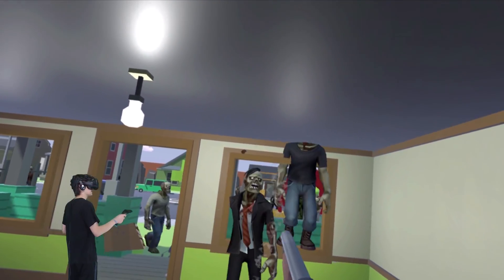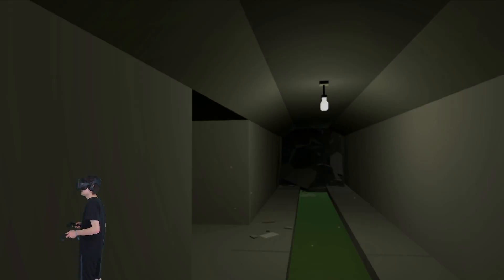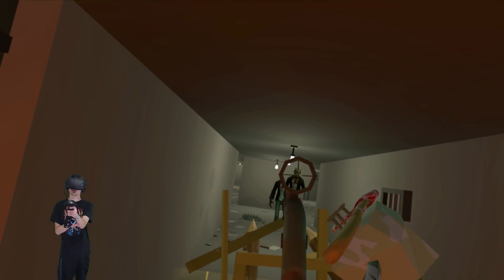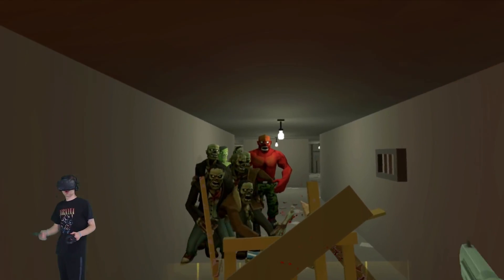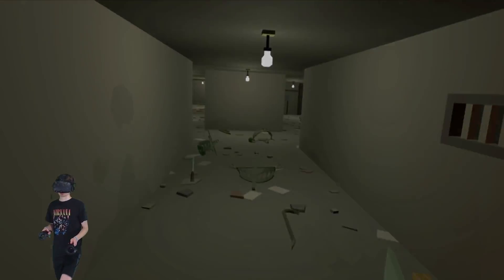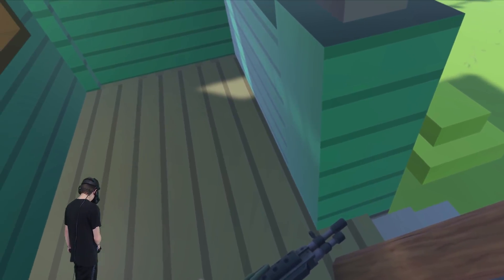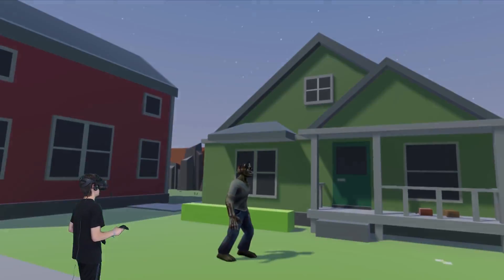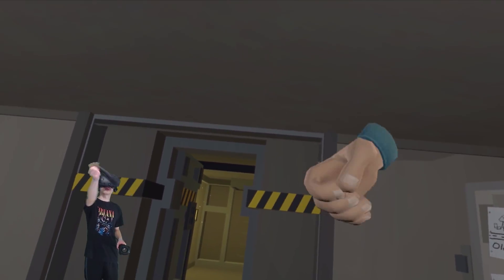CRAZY AXE SWORD! - Undead Development Gameplay - HTC Vive Zombie Survival Game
Crazy Axe sword in Undead Development Gameplay

Heading to the Sewer in Undead Development VR Gameplay and building a crazy Axe sword! This game is amazing for creating crazy weapons to be used for Zombie Survival. Will SpyCakes crazy axe weapons help him with survival against the VR Zombie Apocalypse?

More about Undead Development VR:

"Undead Development is a virtual reality game built for the HTC Vive. Explore different environments and scavenge for supplies, weapons, and ammo. Choose a base to defend and start boarding up any openings with the hammer tool. Break apart furniture and use the pieces to wall up your new home. Zombies will soon put your construction skills to the test. See how long you can last with short breaks to rebuild and scavenge again!"

WANT MORE SPYCAKES?!